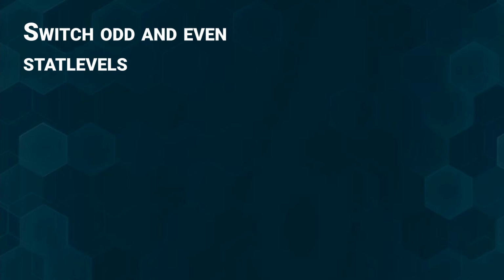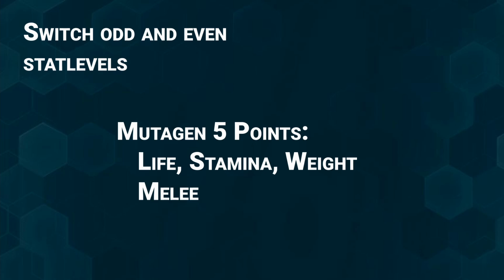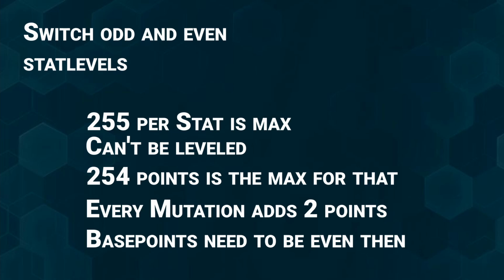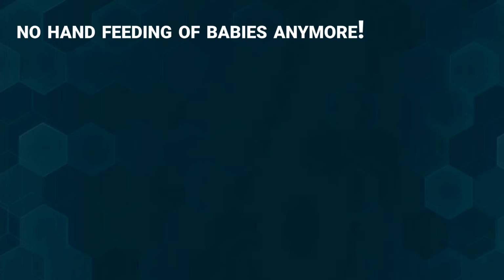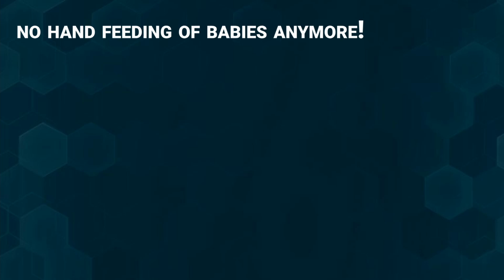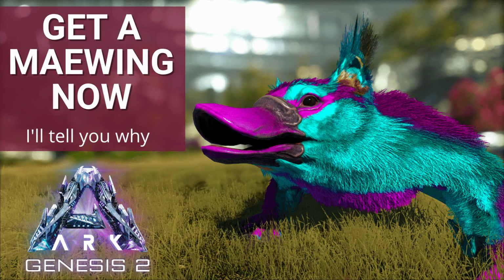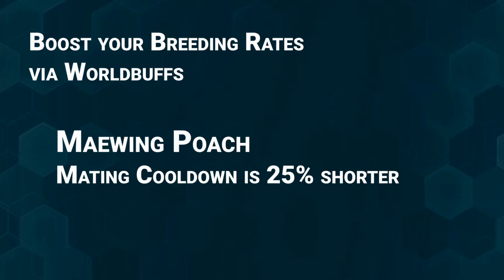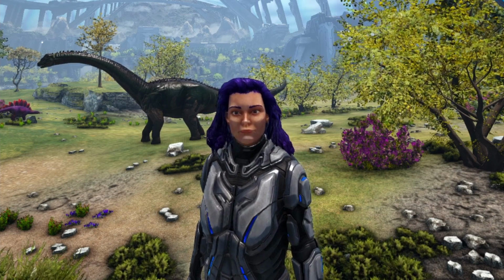GENESIS 2 - Breeding in EASY MODE | ARK Survival Evolved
Genesis 2 has been out for a few weeks now and everyone who got the DLC had the chance to figure out the new game mechanics. Especially for breeders, this DLC is a special treat because many things made our life easier. But what exactly are those things! Well, let me tell you :)